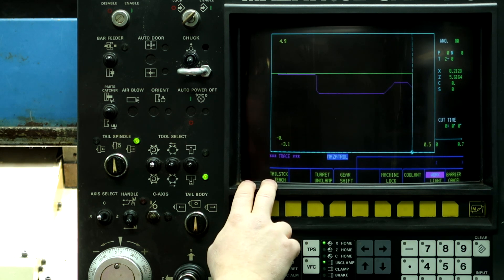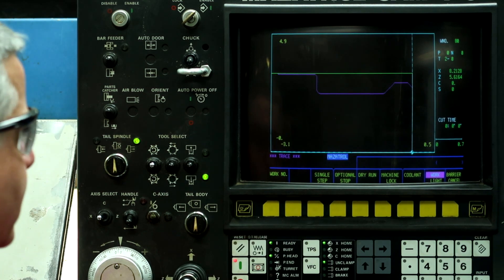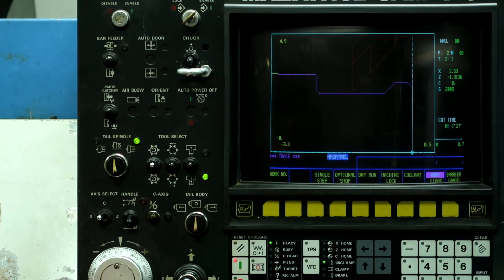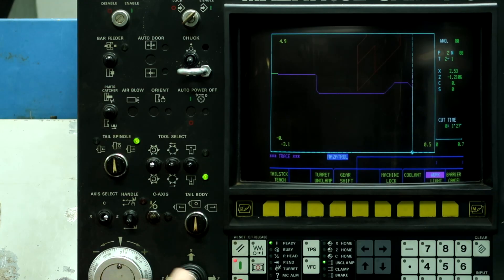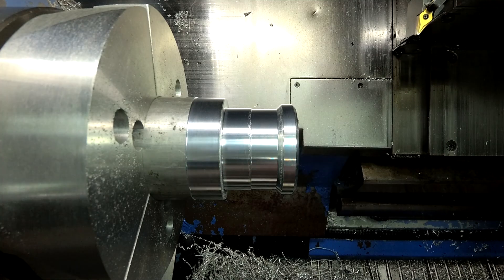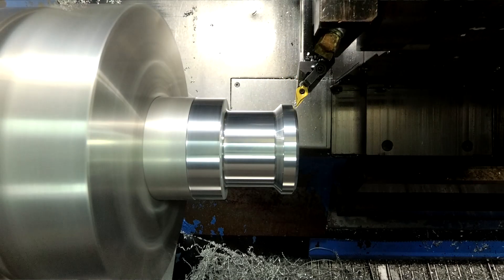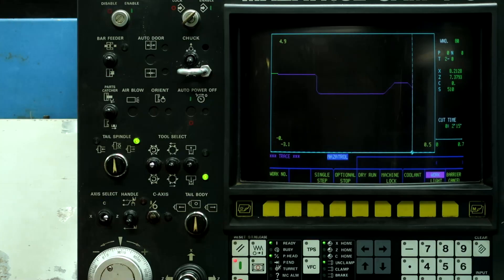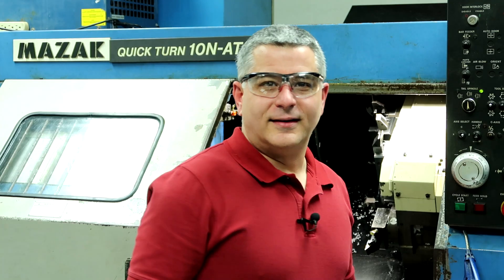Mazak TPS Button Function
Mazak TPS Button Function.  In this video I am going over how to use the TPS button or Tool Path Store function.  This is useful if you are running a long roughing process say 30 minutes long and the insert needs to be replaced.  This allows you to stop the machine and have the machine remember set points along the retract path, then return along the same points and continue running the part.  This function is not used so much on short processes.